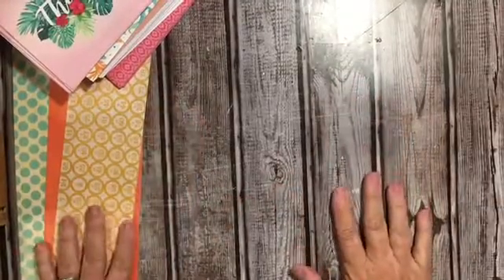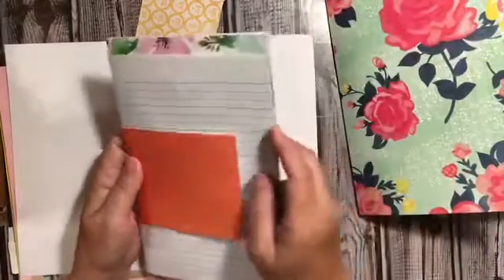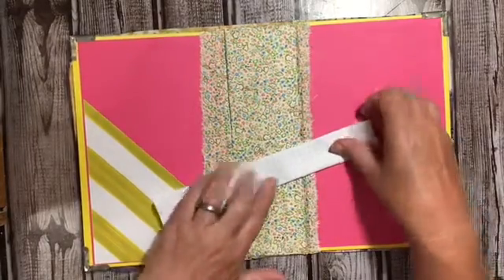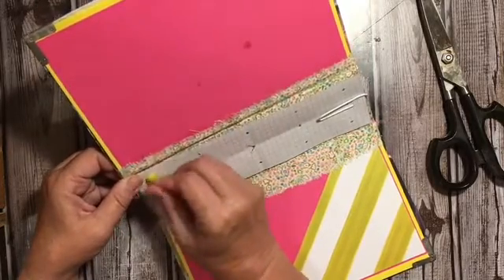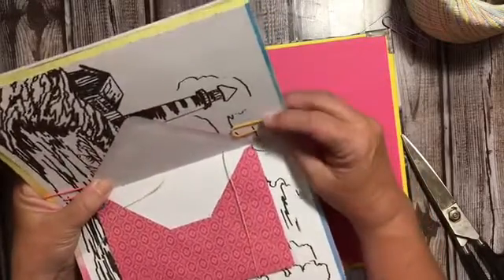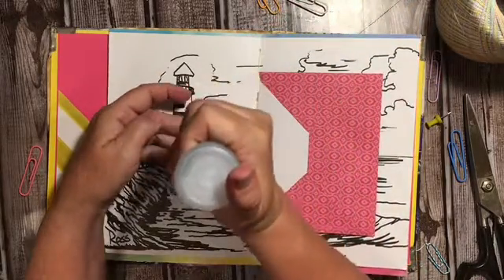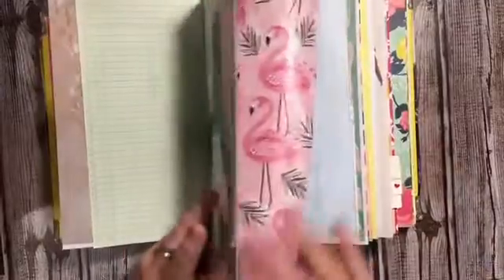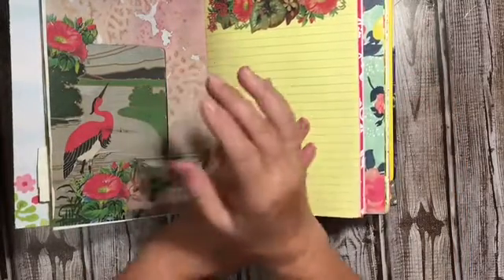L👀K I’m Binding hardcover junkjournal - July stashbuster JJ challenge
Sunday! Binding hardcover junkjournal - July stashbuster JJ challenge

This video is part of the July junk journal challenge for the dearJulieJulie channel!